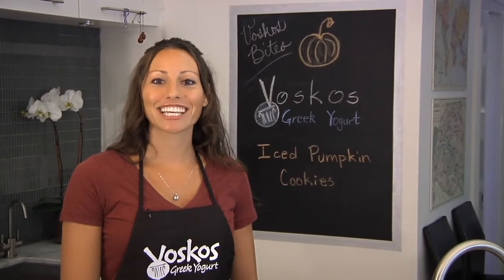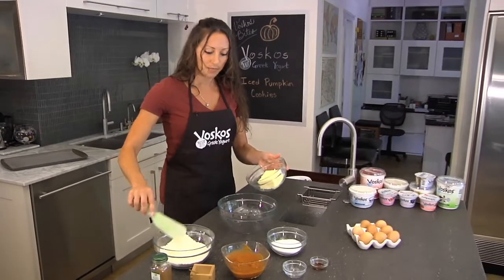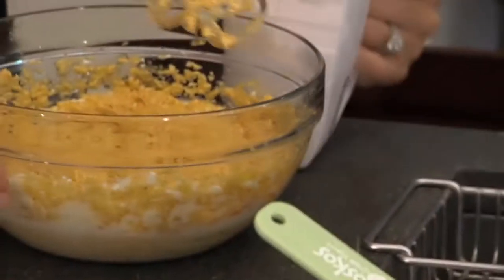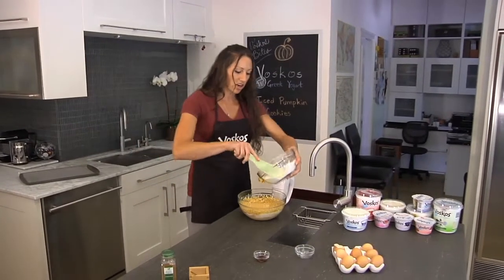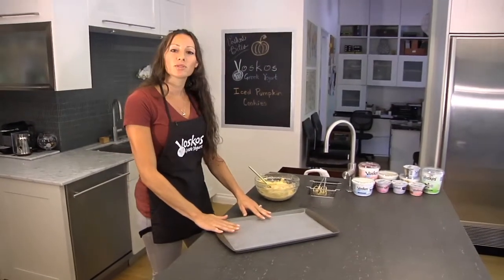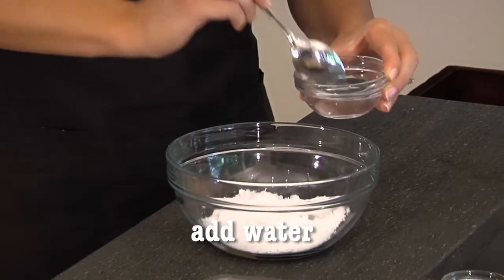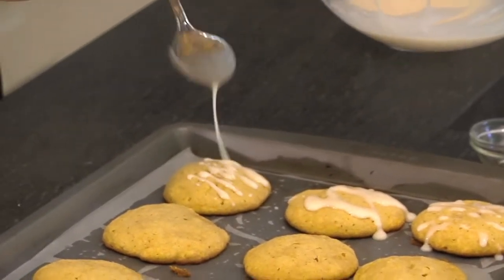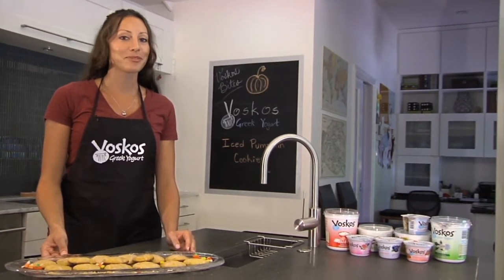Voskos Iced Pumpkin Halloween Cookies